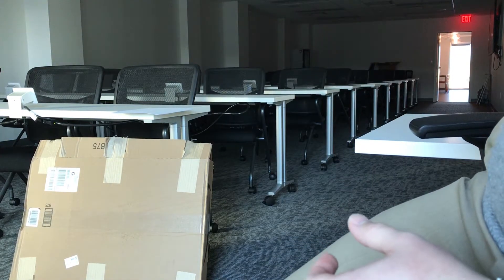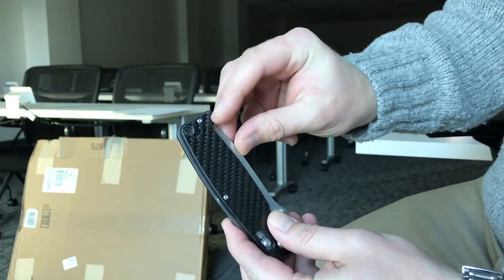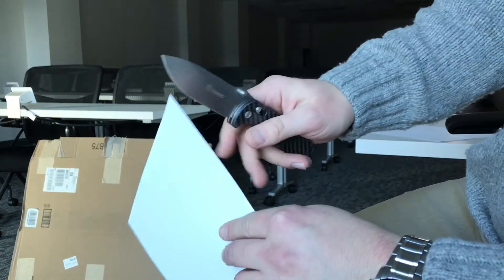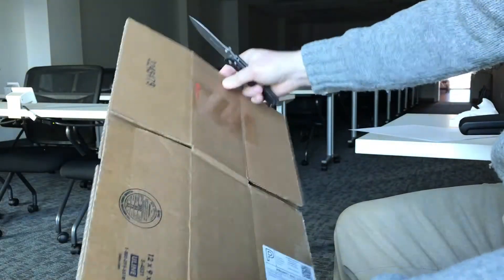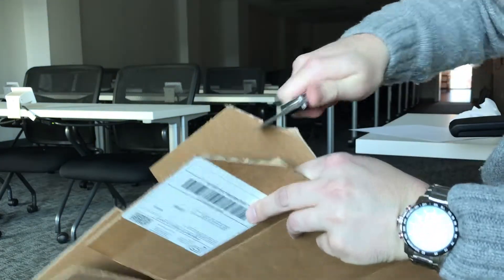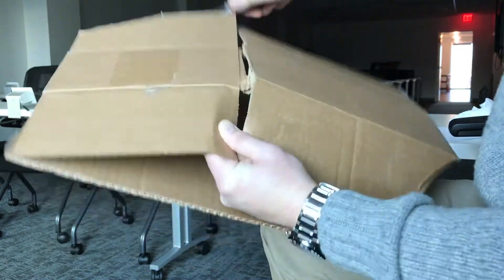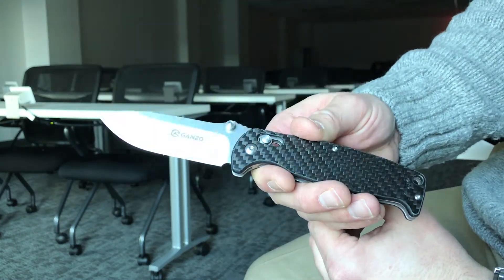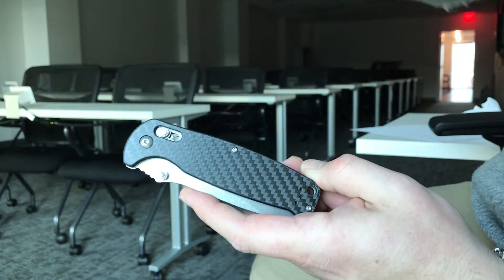Ganzo Firebird G741 Knife Update - Quick Cut Test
I was cutting up some boxes at work so I decided to give you guys a quick update on the Ganzo Firebird G741.